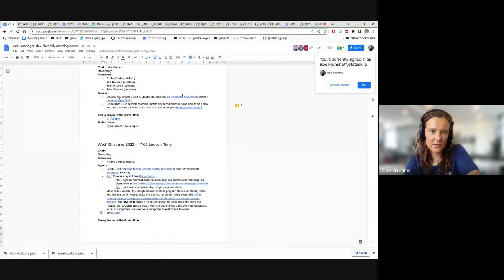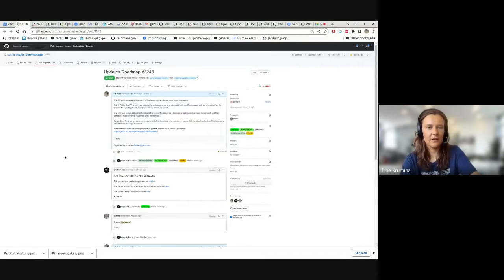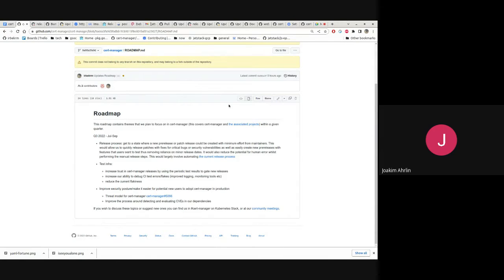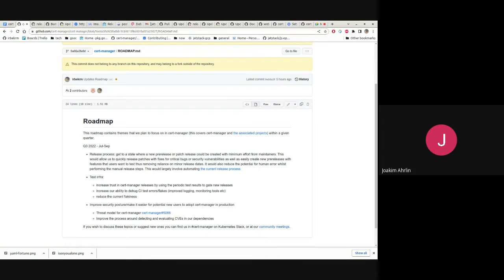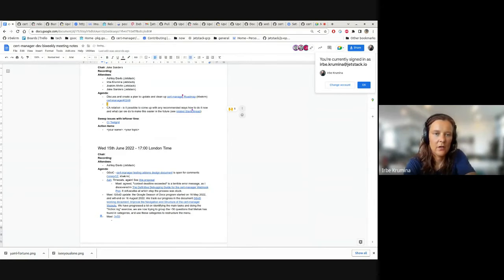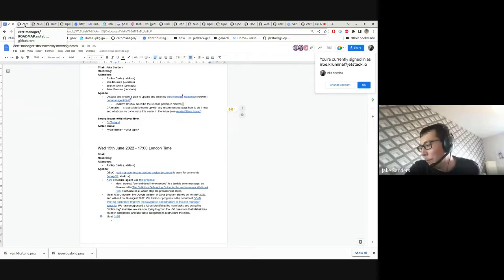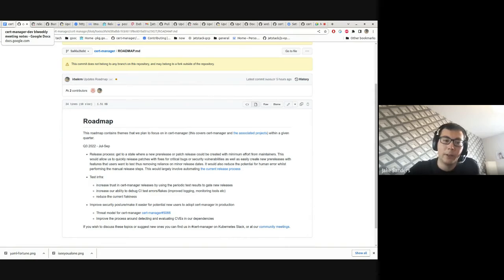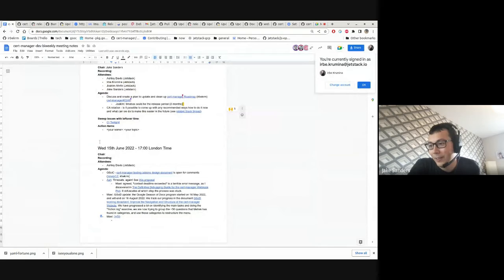CA rotation - cert-manager dev meeting 2022 06 29